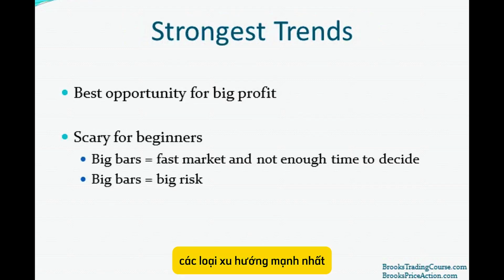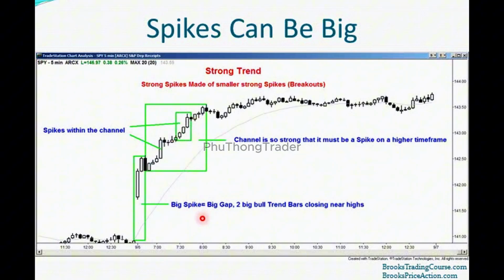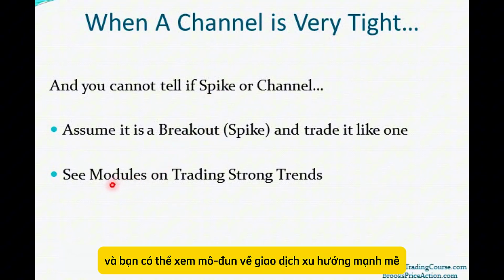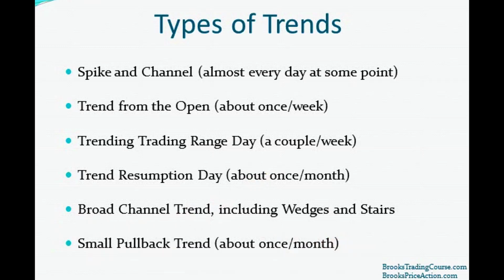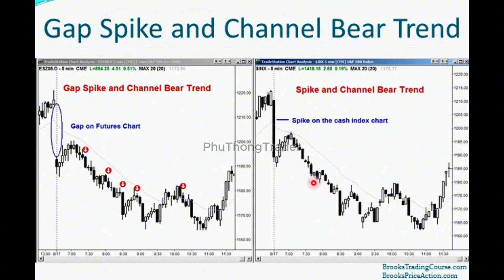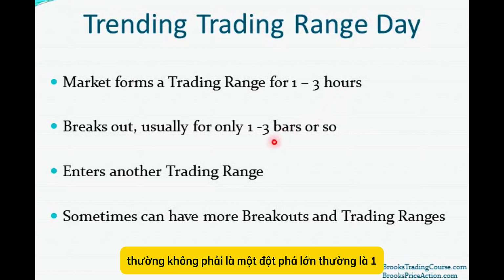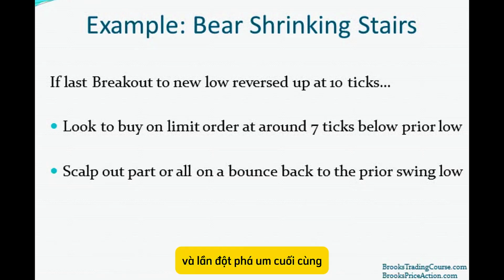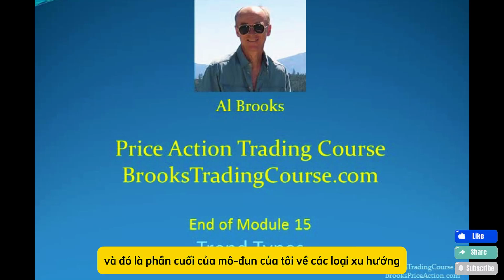Khoá học Price Action - Phần 15 | PhuThongTrader